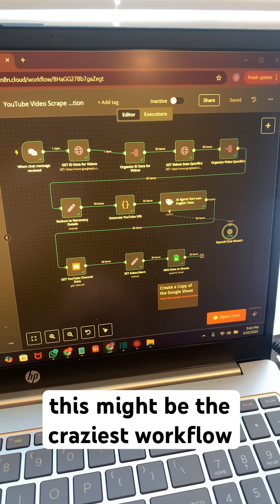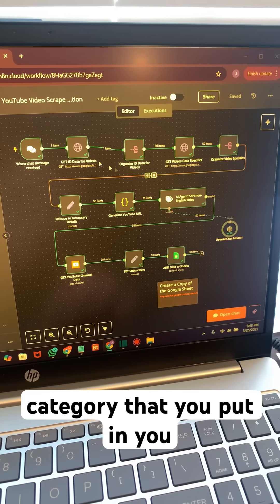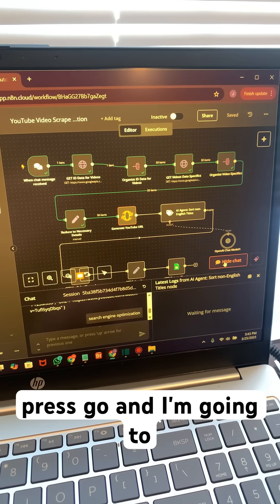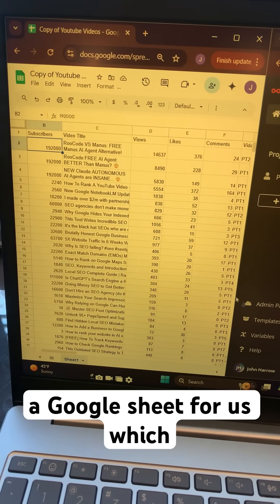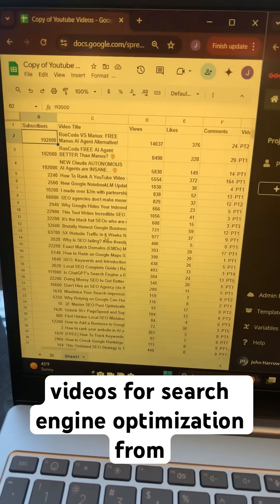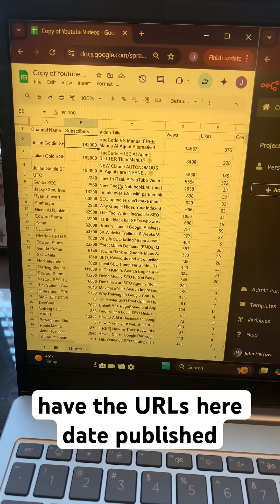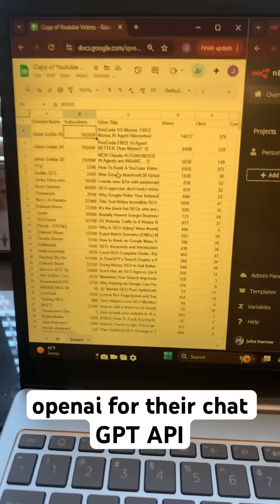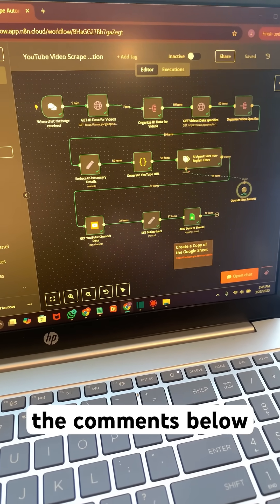CRAZY YouTube n8n automation with AI Agent. See the full video in the comments below.